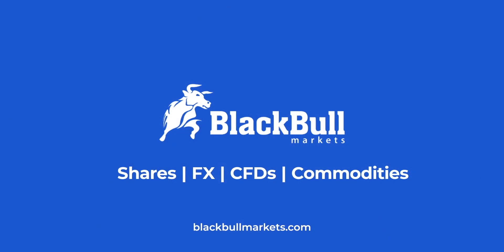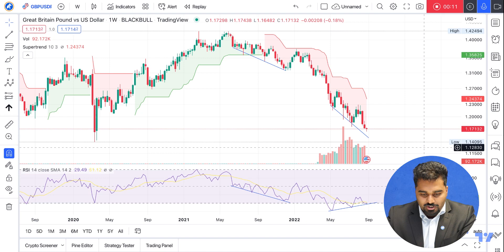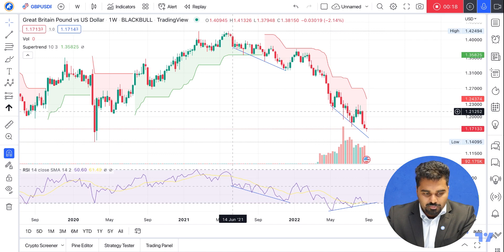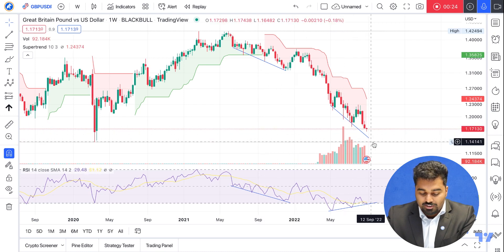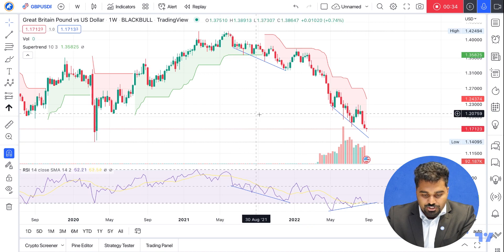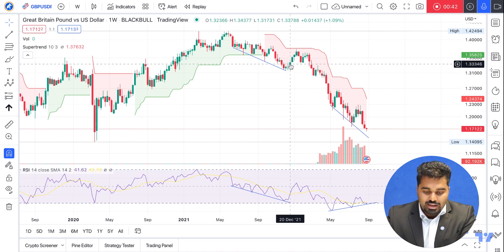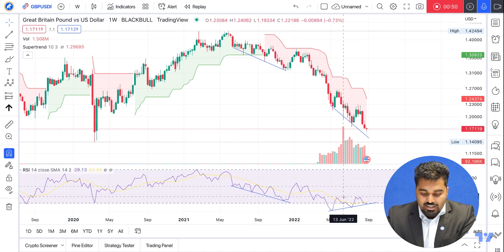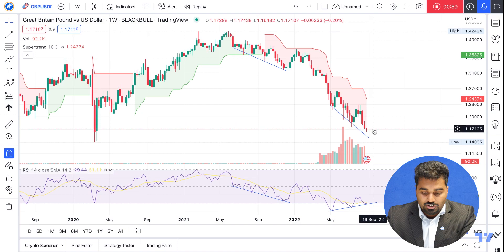Is the Pound Dollar flipping bullish? Forex TradingView Analysis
Could we be nearing a bottoming range for the GBPUSD chart? We've been down trending for a year and 2 months however we can see that the RSI is failing to put in new lows, this could be suggesting that we are well overdue for some bullish price action or at least a relief rally.

MT5 and MT4 accounts available. Ready for a live account? t.ly/kBtg

Presented by Chet.

Trading is risky. T&Cs apply.